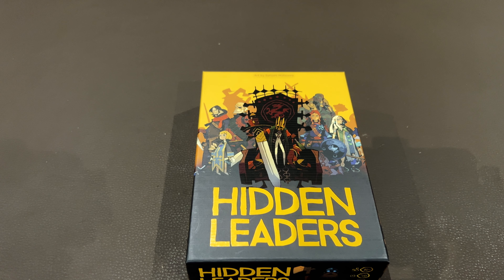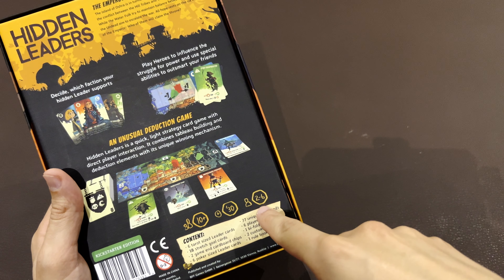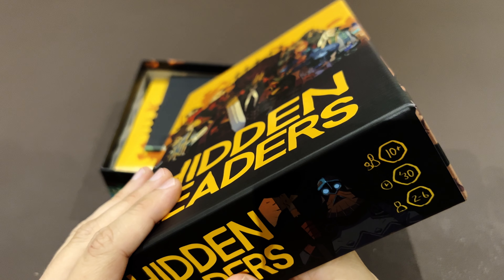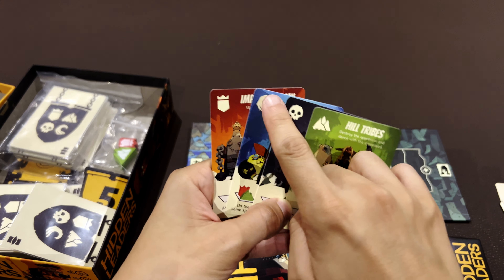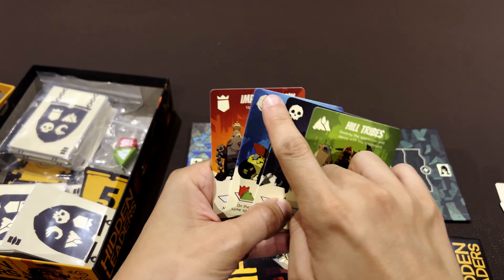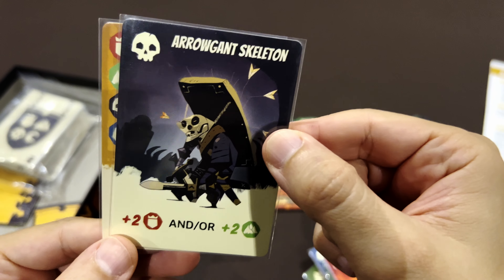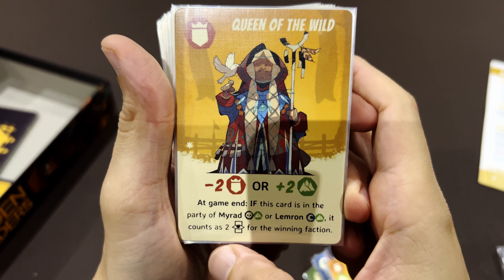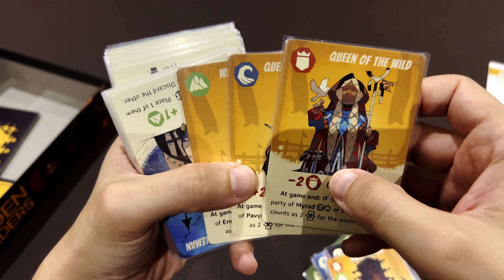HIDDEN LEADERS Card Game | Inside #93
Unboxing of Hidden Leader Card Game (2022)

The island of Oshra is in turmoil. Following the death of the Emperor, the conflict between the Hill Tribes and the Imperial Army escalated. While the Water People try to maintain balance between the old rivals, the Undead aim to escalate the war. All hope rests on the six children of the Emperor: Who of them will claim the throne?

In Hidden Leaders, you take the role of one of six secret leaders, each of them is allied with two of the four factions/colors. By playing heroes into your tableau, either openly or secretly, you influence the outcome of the conflict.

Hidden Leaders is a quick, light strategy card game with direct player interaction. It combines tableau building and deduction elements with its unique winning mechanism. This is a game of great tension with no-down time, that’s fast to learn. Its distinctive artwork and character names will make you smile.
 (source BGG)

Mixing board games and card games to unlock interesting conversations over the game table.